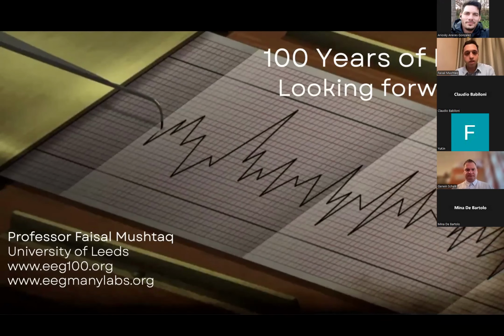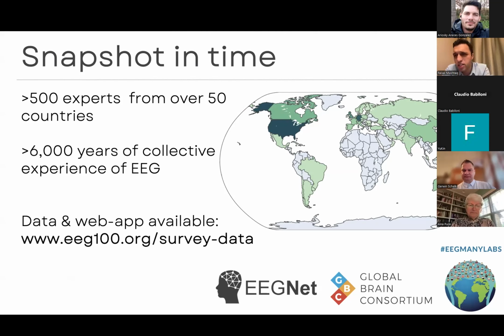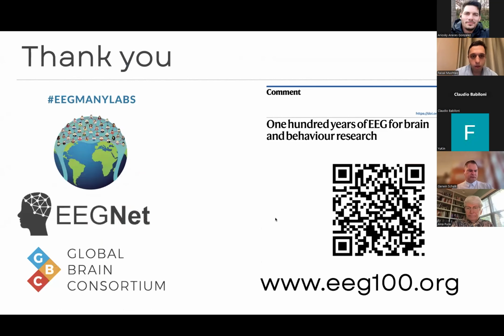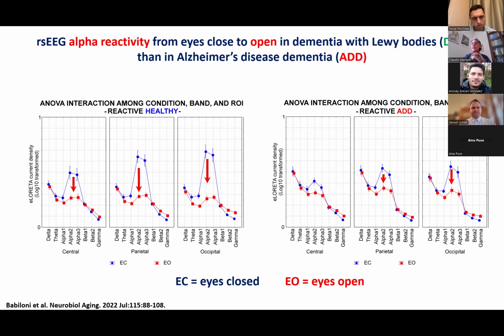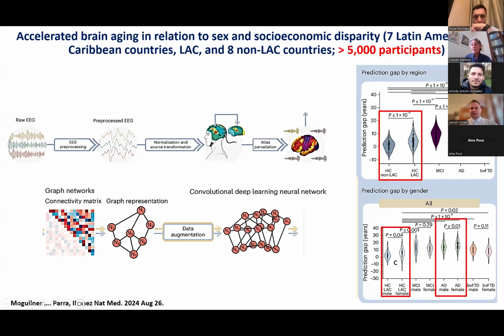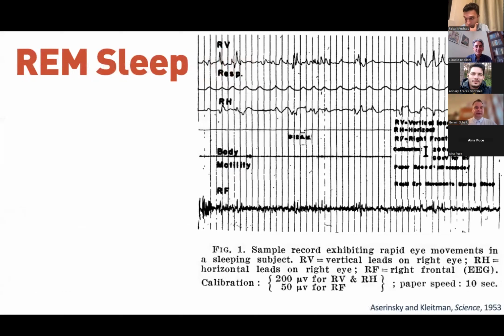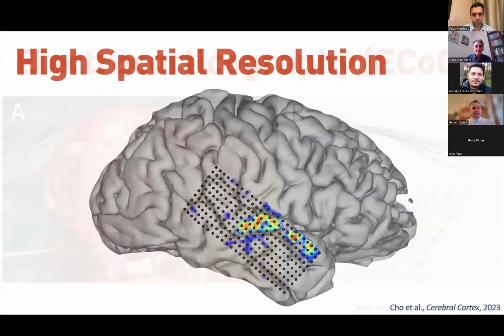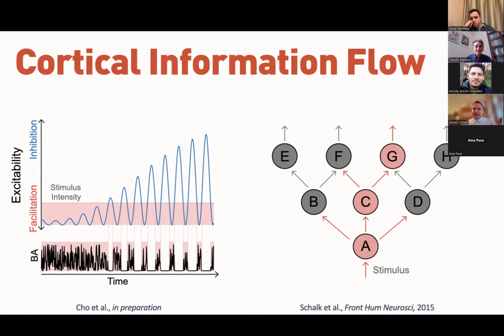GBC Annual Meeting 2024 Day 2 Symposium 3: The Next 100 years of EEG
100 years of EEG by Faisal Mushtaq

Hans Berger's dream: global initiatives for the validation of
resting-state EEG biomarkers in pathological aging by Claudio Babiloni

Electrical brain recordings: from simple visual observations to
detailed insights into brain function by Gerwin Schalk